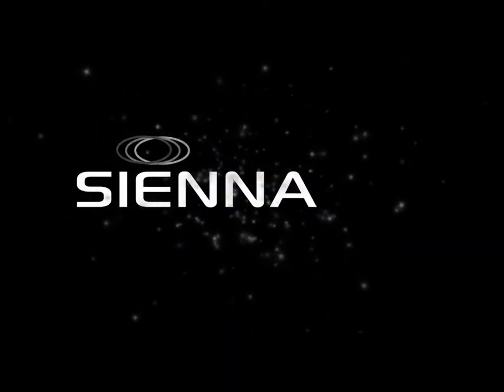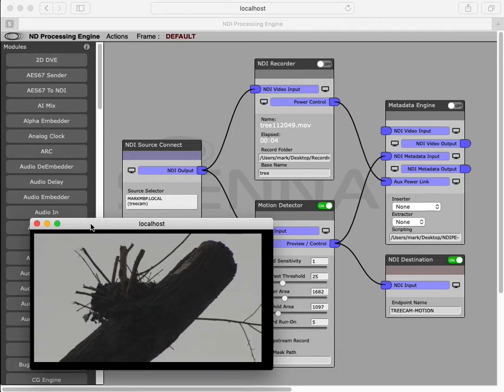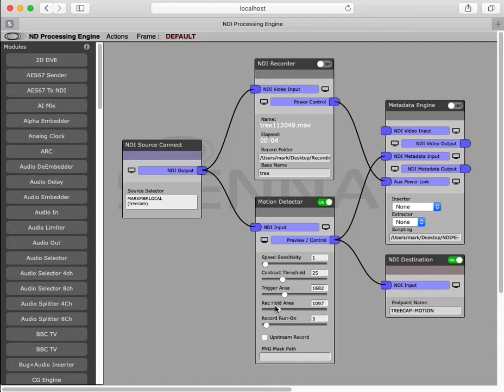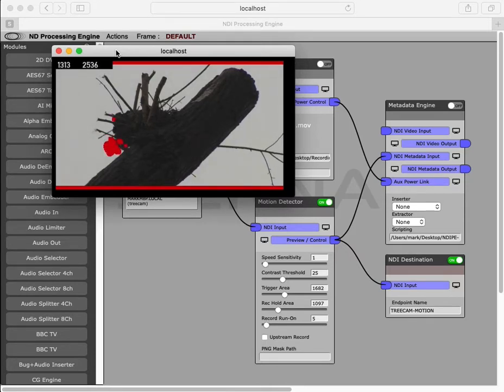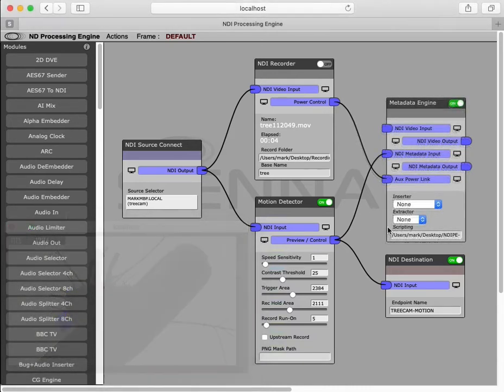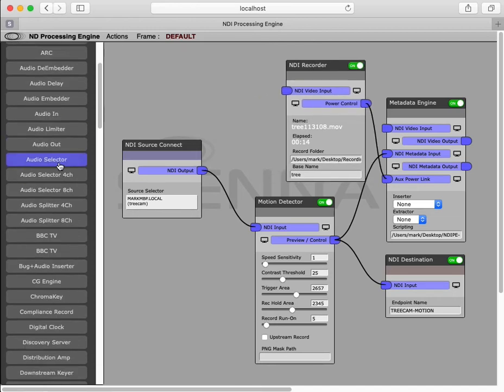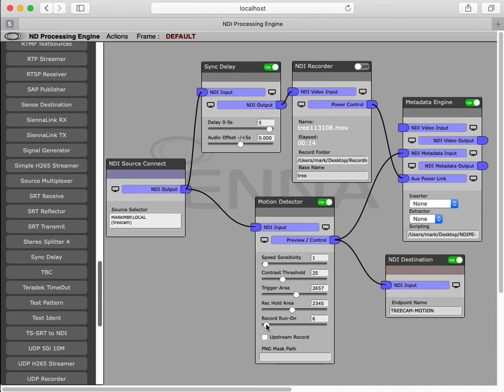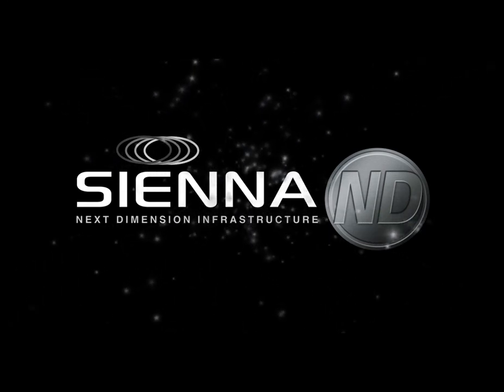Video 12: Sienna ND Processing Engine - Motion Detector Module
A short demonstration of our 'Motion Detection Module' in the Sienna ND Processing Engine, showing how it can be used to automatically record motion triggered content for natural history programme making, including the ability to pre-record.

Voice over by VVOX
Music and Visuals by Gallery A.M.I.